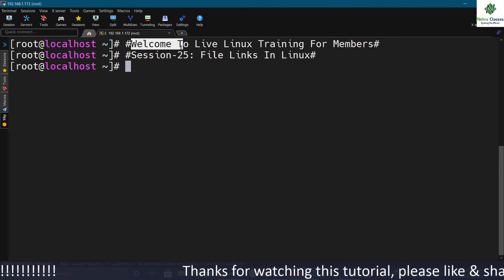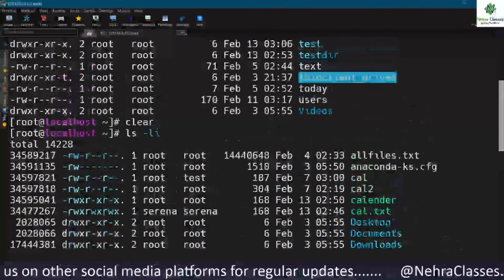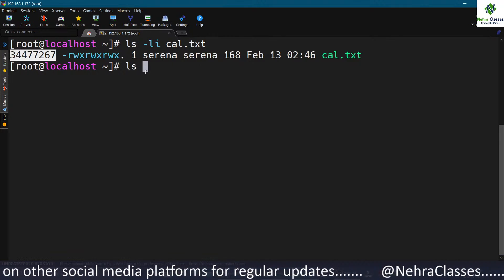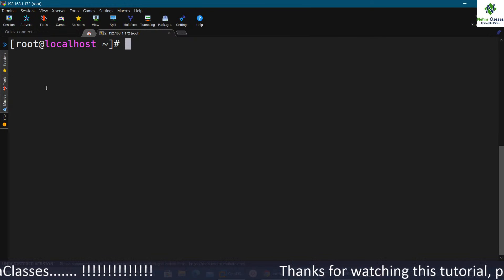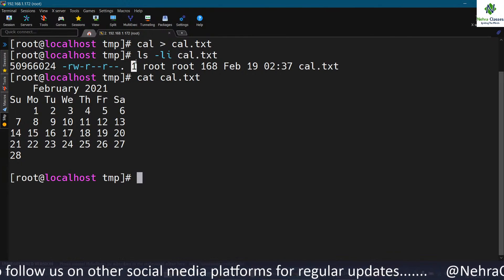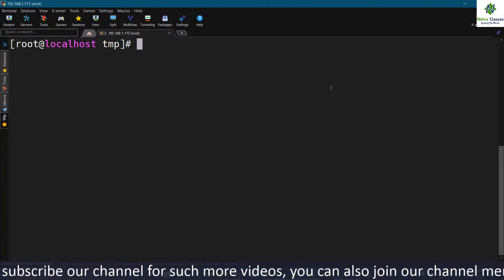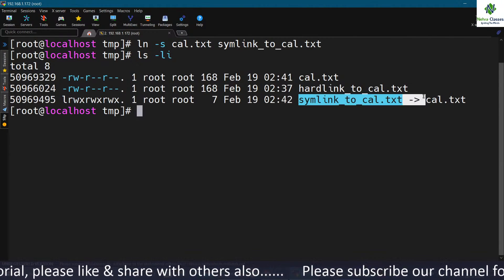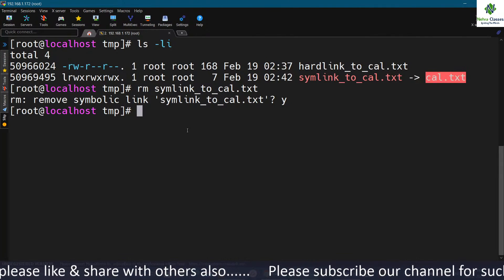Session-25 | File Links & Inodes in Linux | Soft Links, Hard Links & Inodes in Linux | Nehra Classes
Complete RHEL 8 Training Course (RHCSA+RHCE) Contents:
1) Linux history
2) Installation of RHEL 8 in EC2 (AWS) Or VMWare
3) Filesystem hierarchy
4) Getting help & man Pages
5) Working with directories
6) Working with files
7) working with file contents
8) Shell expansion: Command & Arguments
9) Shell expansion: Control Operators
10) Shell expansion: Shell variables
11) Shell expansion: Shell Embedding & Options
12) Shell expansion: Shell History
13) Shell expansion: File Globing
14) Pipes & Commands: I/O Redirection
15) Pipes & Commands: Filters
16) Basic Unix Tools
17) Regular expressions
18) VI Editor
19) User, Password & Group Management
20) Standard file permissions
21) Advanced file permissions
22) Access control lists
23) File links
24) Process Management: introduction, process priorities & background jobs
25) Disk Management: Disk Devices, Partitions, Filesystems, Mounting, UUID, RAID, LVM, iSCSI, etc.
26) Boot Management: RHEL 8 Boot Process, Bootloader, Systemd & Targets
27) Future Task Scheduling: at & crontab
28) System Logging Management
29) Memory Management
30) Resource Monitoring & Management
31) Package Creation & Management: rpmbuildup, RPM, YUM & DNF
32) Network Management: interface configuration, Configure dynamic and static network settings for IPv4/IPV6 and filter packets, routing table, SSH, NFS etc.
33) Kernel Management: About Linux Kernel, Library Management, Parameter Tuning & Kernel Compilation.
34) Backup Management
35) System Services and Security: Configure and manage system logging, time synchronization, printers, and task automation.
36) Server Security: Firewall & SELinux.
37) Basic Shell Scripting
38) Server Configuration: SSH, Telnet, FTP, NFS, CIFS/SMB, DNS, DHCP, NTP (Chrony), MySQL, MariaDB, Oracle, Puppet, Docker, Ansible, LDAP, NIS, iSCSI Target/Initiator, Jenkins, Web Servers HTTP/HTTPS, Nginx, Zabbix, NagiOS, YUM servers, Postfix, Sendmail, Dovecot, Squirrel Mail etc.
39) Reset Forgotten Root Password & Grub Password
40) Kickstart Installation of RHEL 7
41) Swap Space Management
42) High Availability Cluster Server
43) Virtualization in RHEL 8: XEN & KVM
44) RHEL Subscription Management
45) Upgrading from RHEL 7 to RHEL 8
46) Multifactor Authentication in RHEL 8
47) SSH Port Forwarding
48) Rescue System: Repair InitRAMFS
49) RHEL 8 New Features: Startis Filesystem, Cockpit Web Console, Lorex Composer Runtime, Podman Containers, Firewalld (NFTables), Chronyd (NTP), DNF & Much More.
50) Complete EC2 Module of AWS
==x==x==x==x==x==x==x==